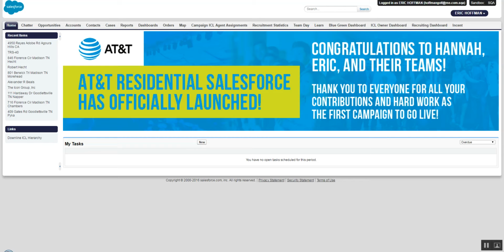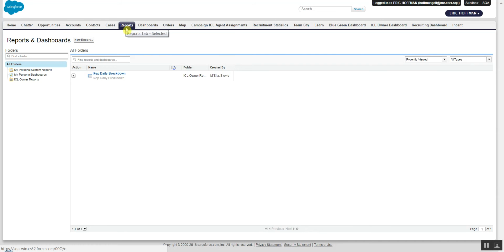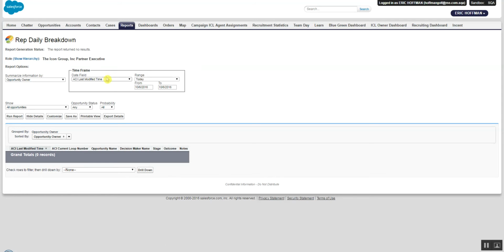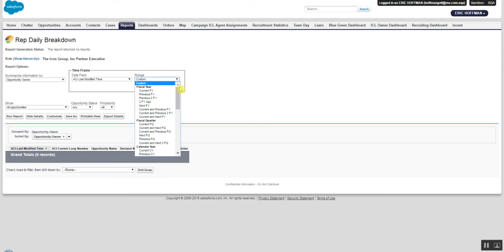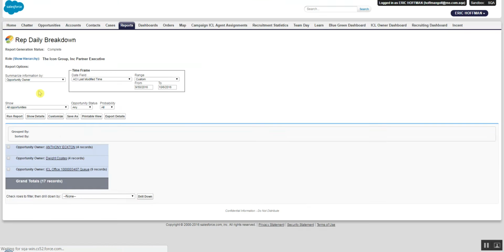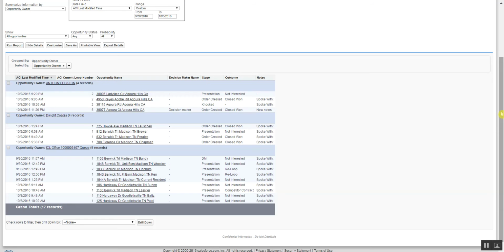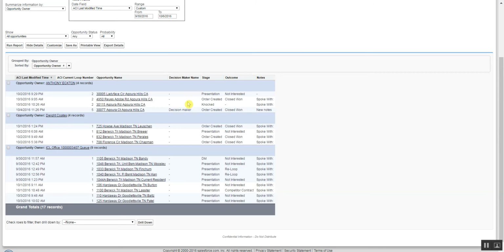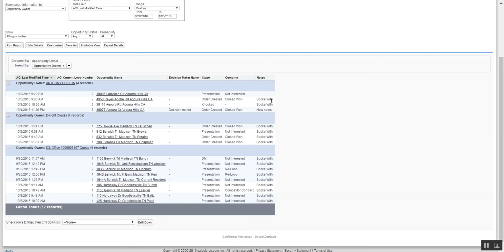Rep Daily Breakdown